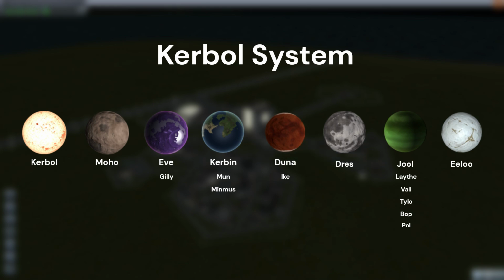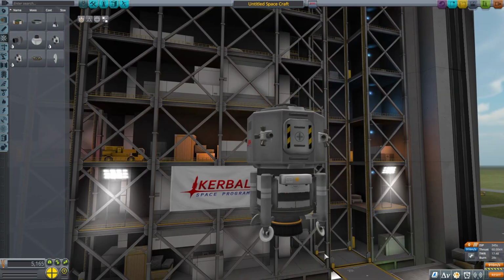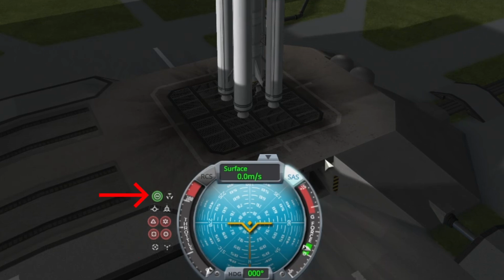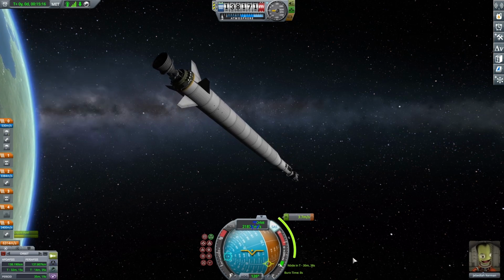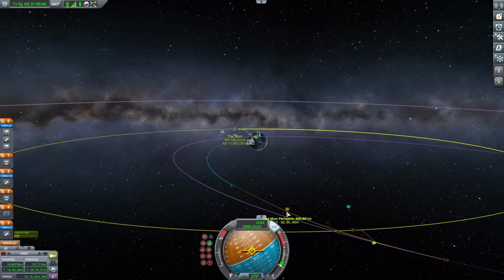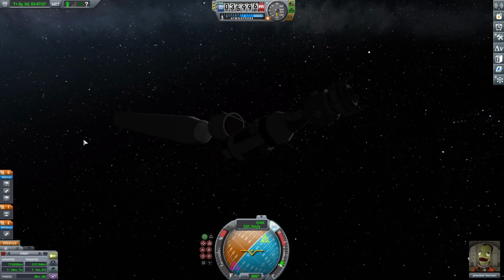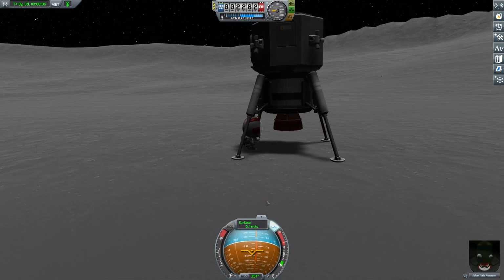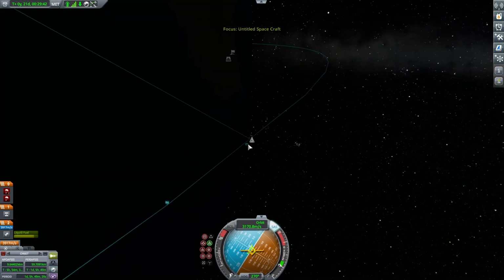KSP: An Apollo Style Mun Mission... maybe?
Made for a class, maybe I'll do more of these if I have time and people like them.

00:00 - KSP
00:27 - Introduction
01:19 - Building the Craft
3:56 - Low Kerbin Orbit
9:22 - Mun Insertion
14:59 - Mun Touchdown
18:11 - Kerbin landing

"Arcadia", "Brittle Rille", "Dreamy Flashback", "Frost Waltz", "Frozen Star", "Groove Grove", "Sneaky Adventure", "Wizardtorium"